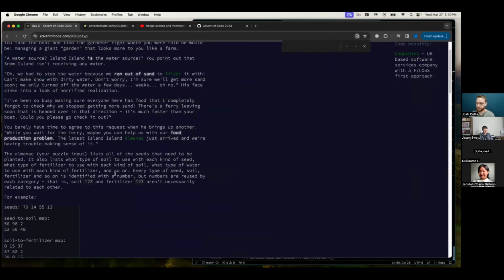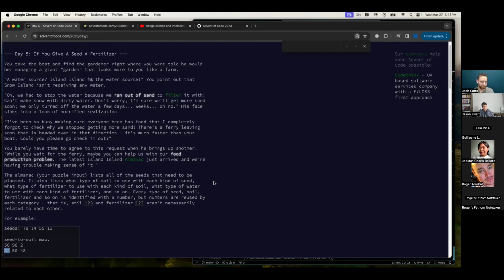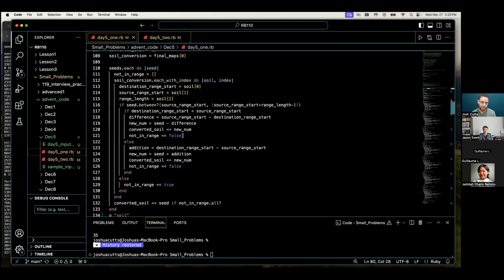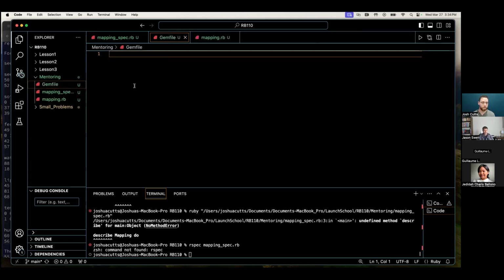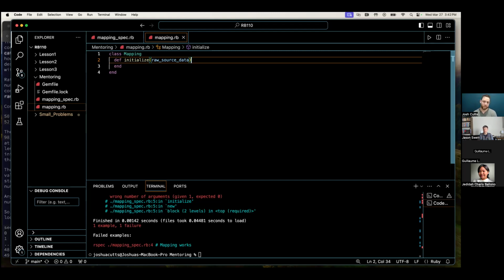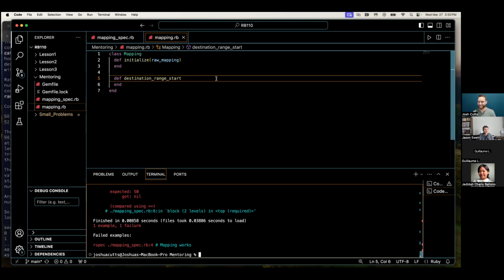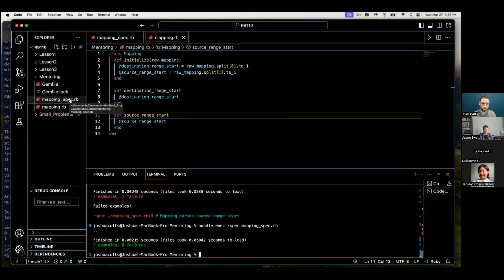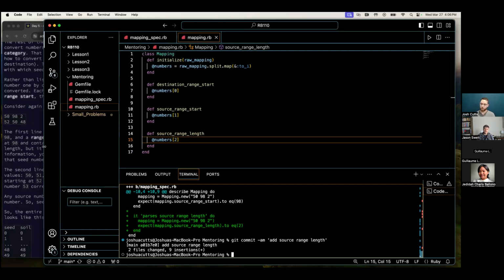Turning Specifications Into Tests - Mentorship Session with Josh Cutts